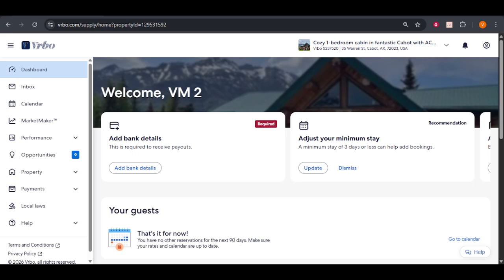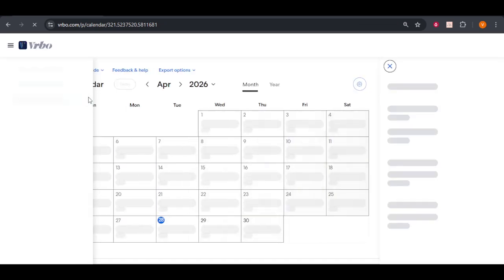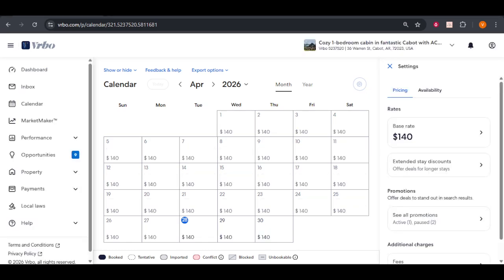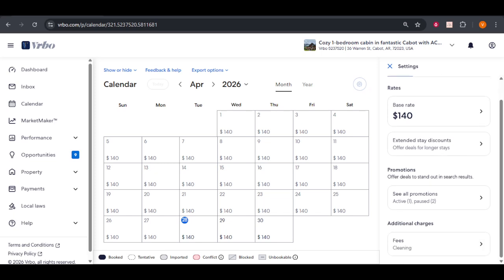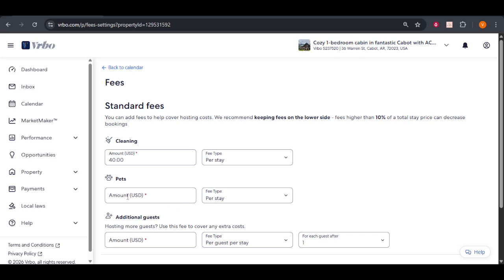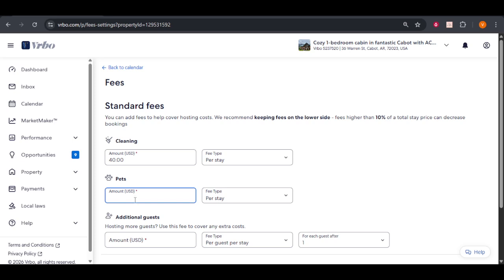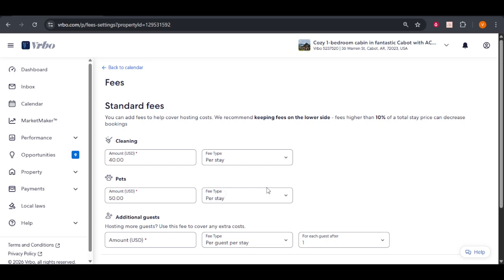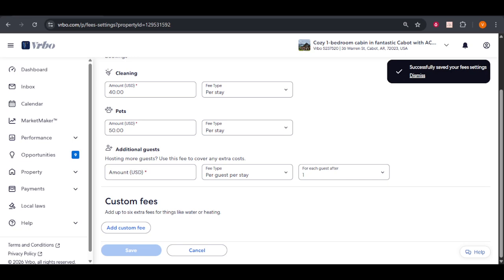How To Add Pet Fee On Vrbo (Full Guide)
In this video, we delve into the step-by-step process of How To Add Pet Fee On Vrbo, providing you with the essential knowledge to enhance your rental listing. Whether you are a seasoned host or just starting out, adding a pet fee can attract more guests and increase your earning potential.

You will learn the exact steps to set up a pet fee, including customization options and best practices to ensure compliance with Vrbo policies. Watch till the end to maximize your property's appeal and take your hosting experience to the next level!